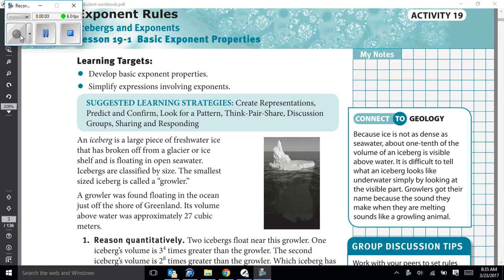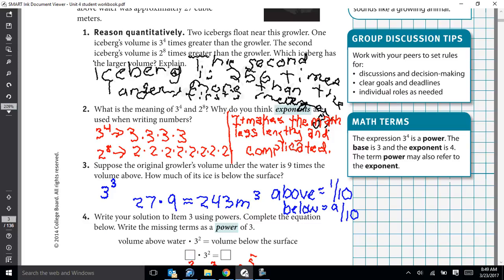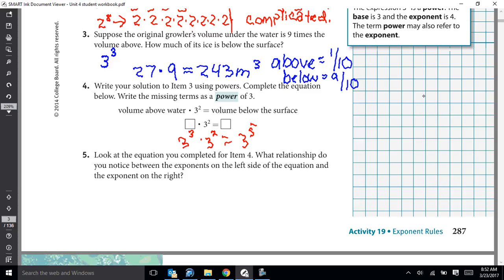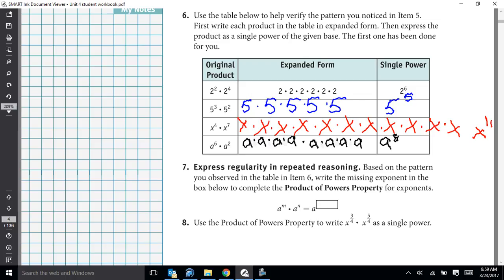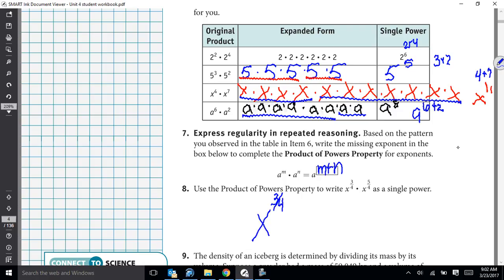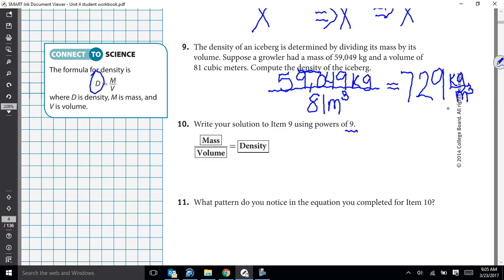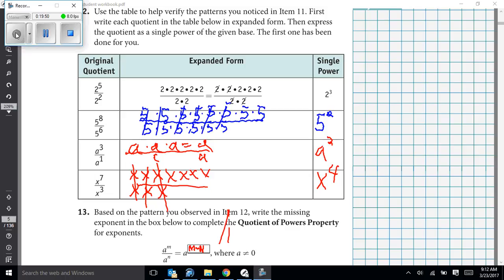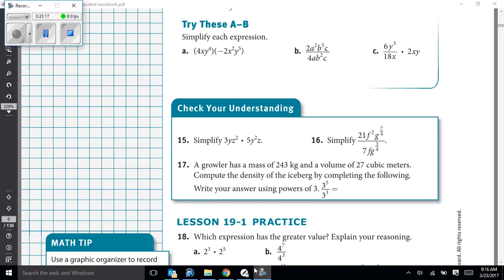Algebra 1: 19 1 exponents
Multiplying and dividing when the bases are the same.